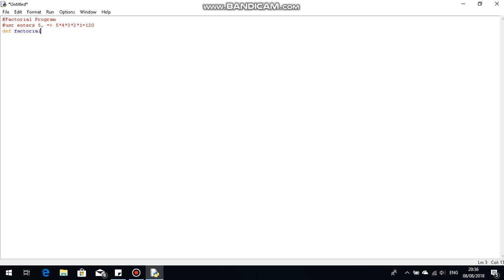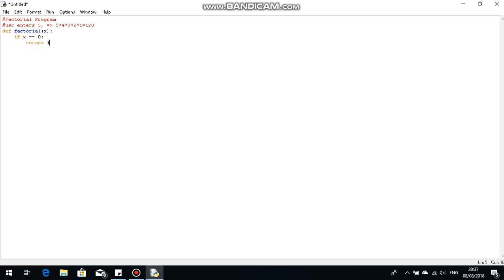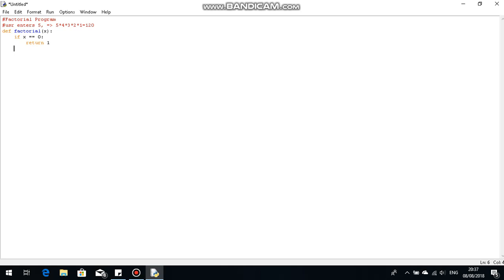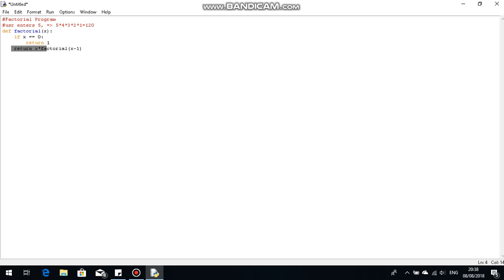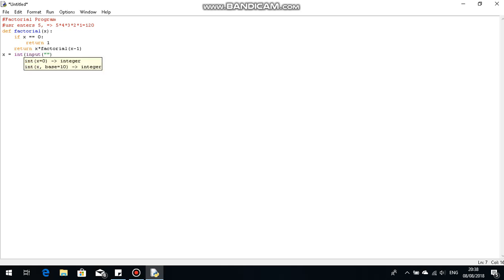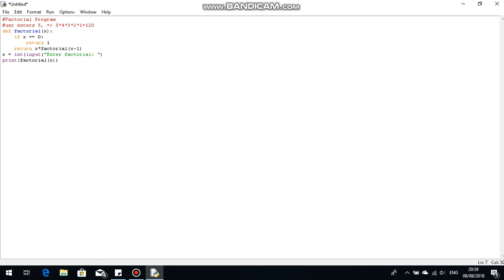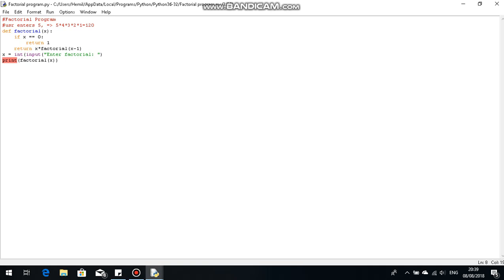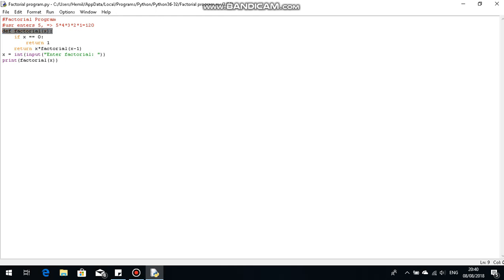Python Programming - Factorials!